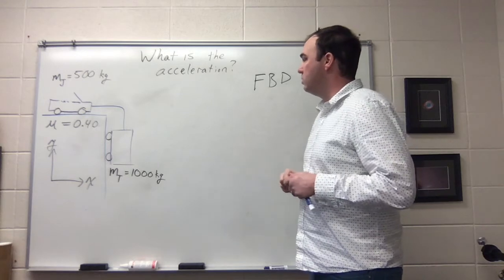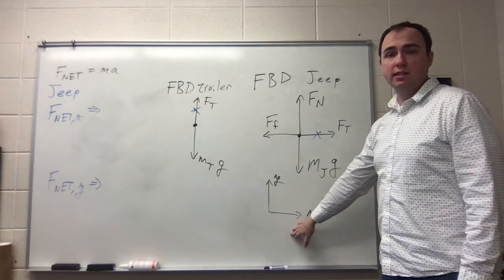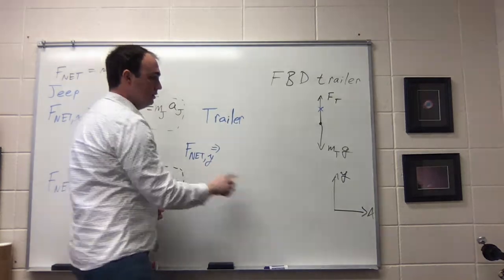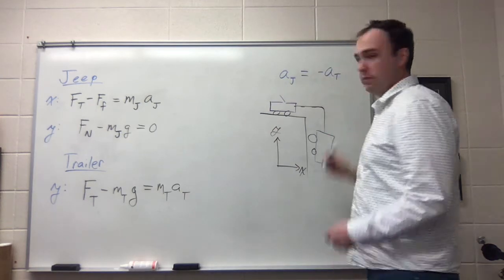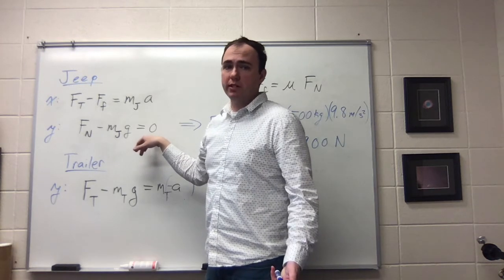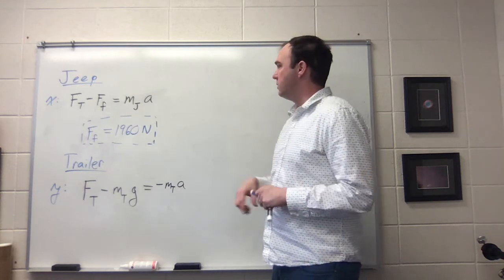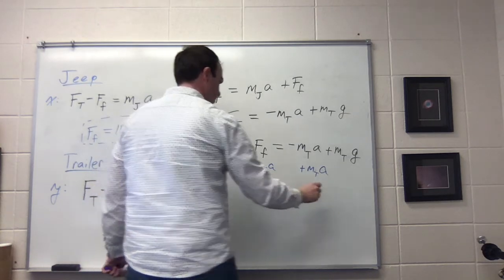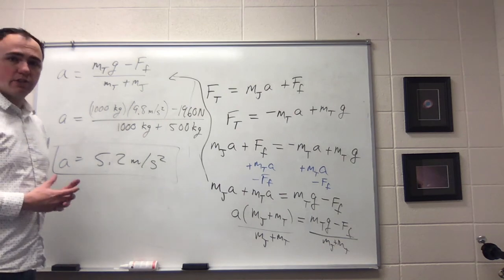Jurassic Park Physics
People are trapped in a trailer hanging over the edge of a cliff. Can a jeep pull them to safety before they get eaten by Tyrannosaurs or fall off the cliff? No.